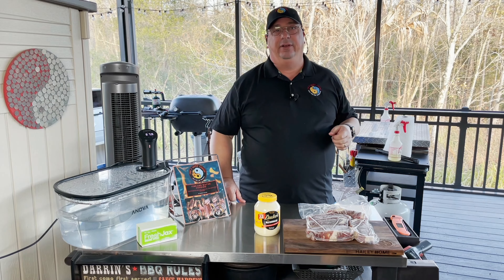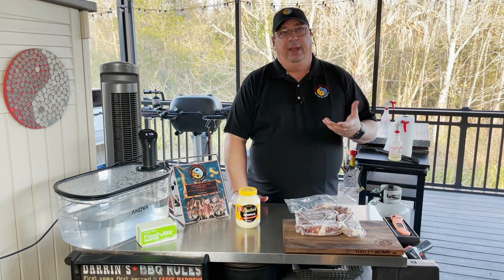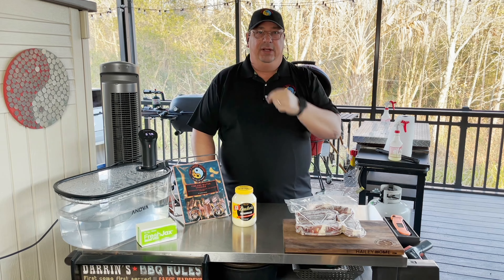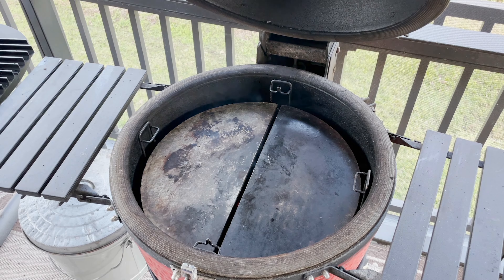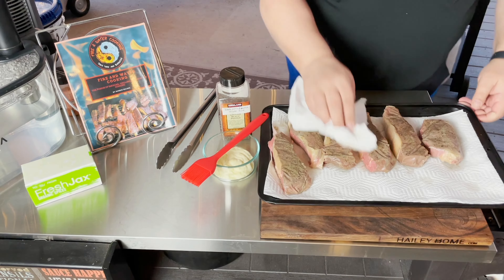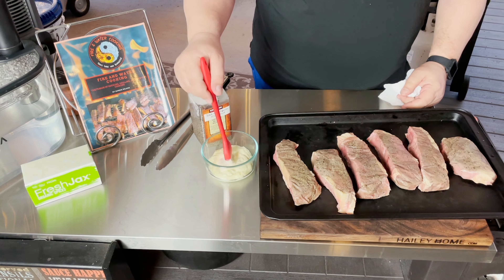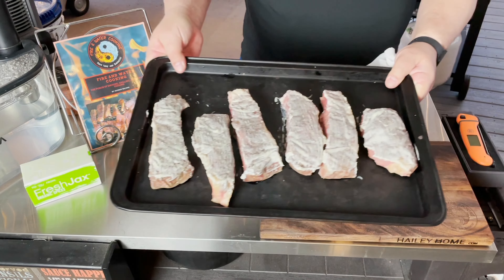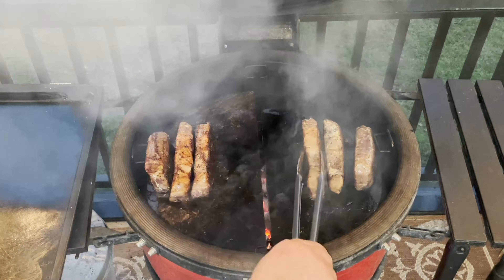Mayonnaise Seared Sous Vide New York Strips on the Kamado Joe Soap Stone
There is nothing like a good sear on a sous vide steak to make it awesome! Since I have been cooking sous vide one of the most popular topics in the Facebook groups has been the "Mayo Sear" and what it can do for sous vide steaks.I have seen many people attempt this but I thought I would do a video to show the proper way to do it and show just how good it can be when done on a super hot flat surface. The Kamado Joe Soap Stone is the perfect surface for this!

Kamado Joe Soap Stone

Pick up my new "Fire and Water Cooking" Cookbook from my website here and I will personally sign it for you!